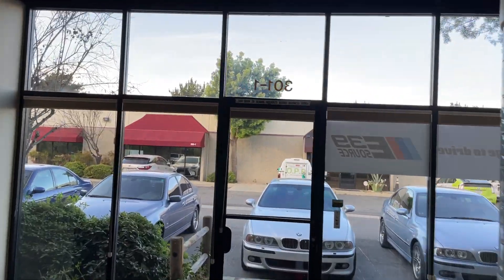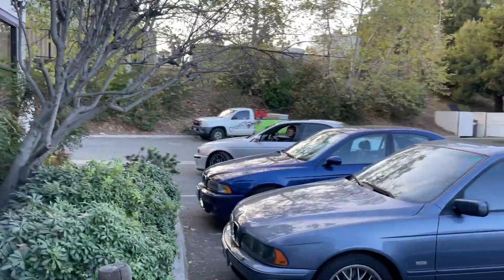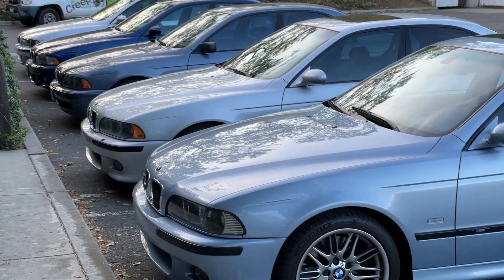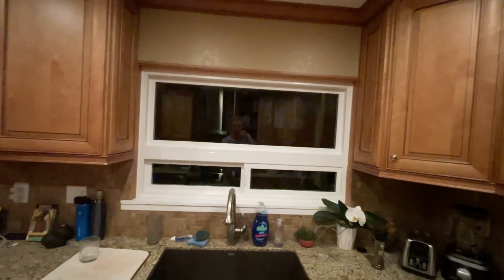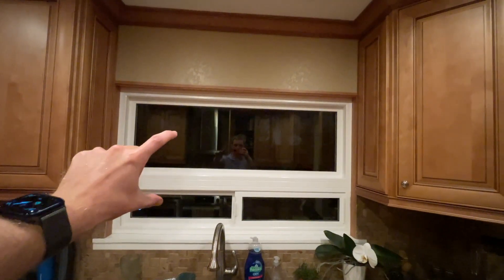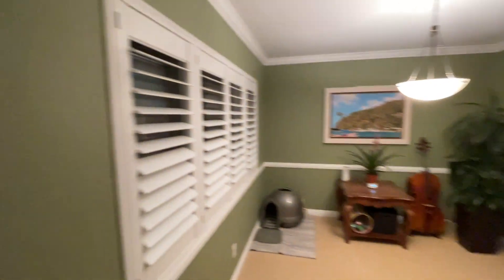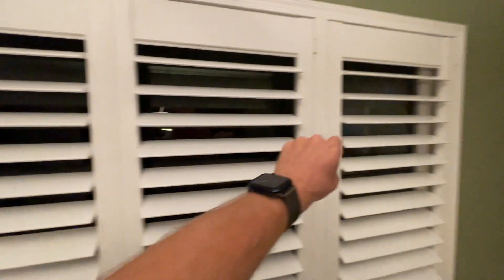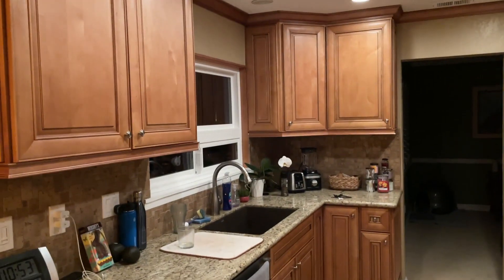Awning Delete 4/5/21 - Day 3,771